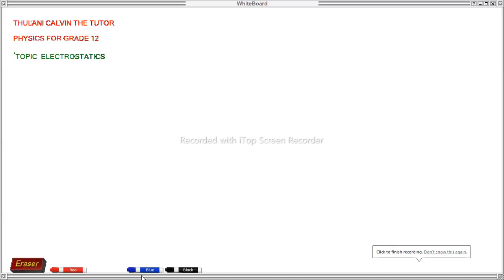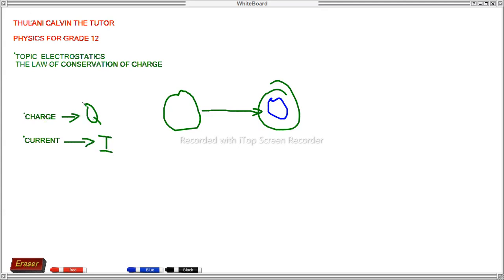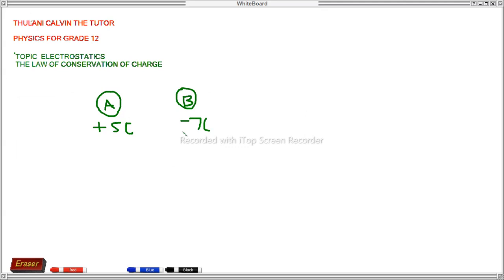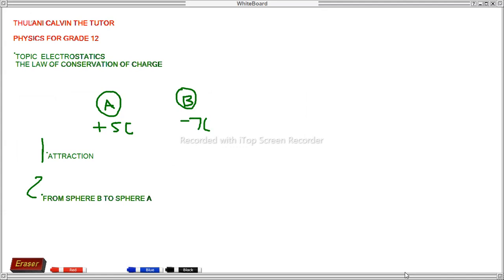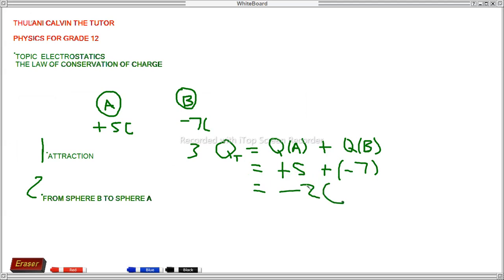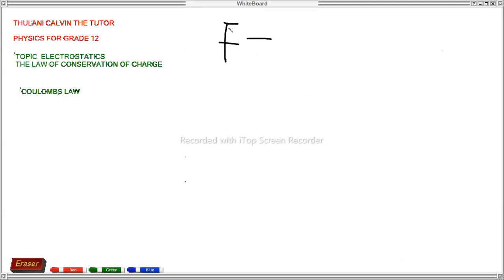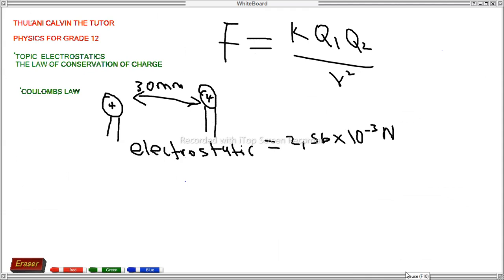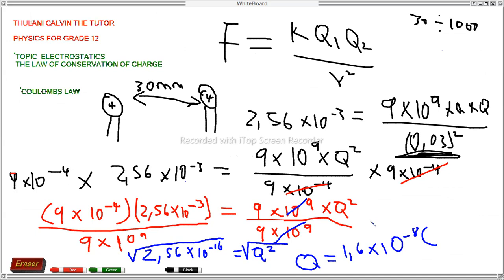Grade 12 physical science ( electrostatics)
In this video we are explaining Electrostatics. the law of conservation of charge